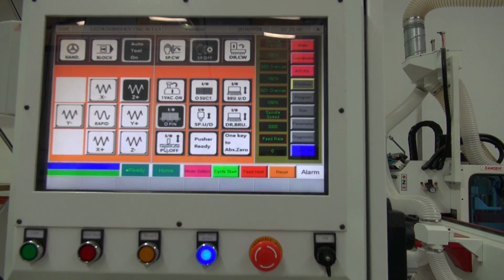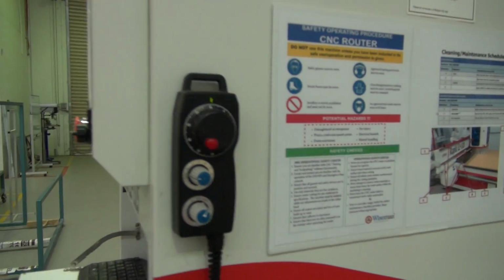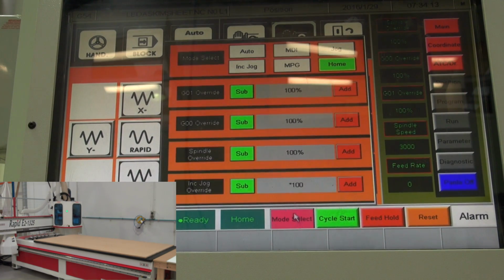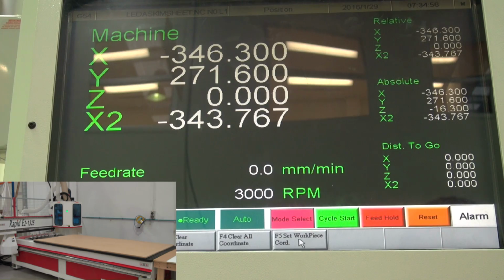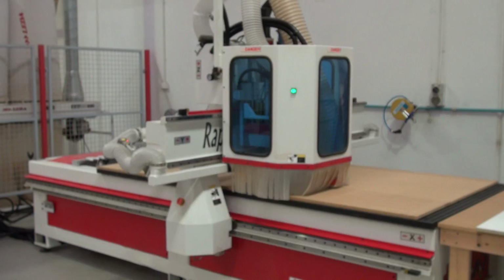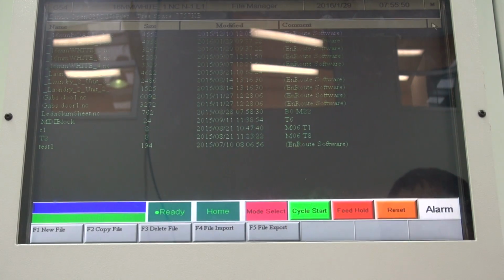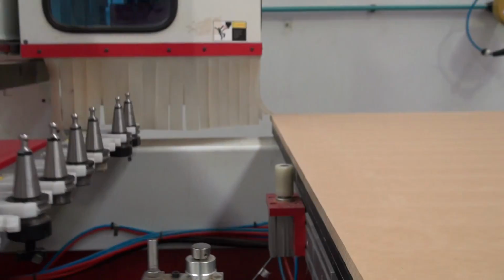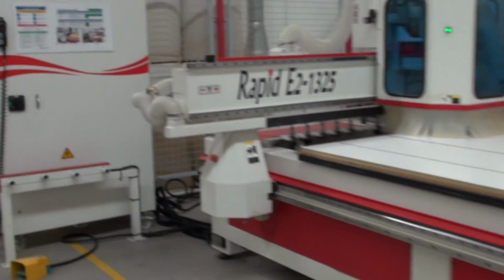Running of CNC Router - Wiseman Institute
RTO:  22434
Inquires: